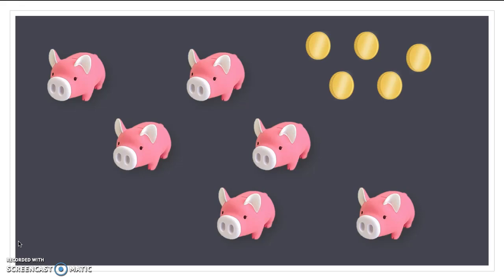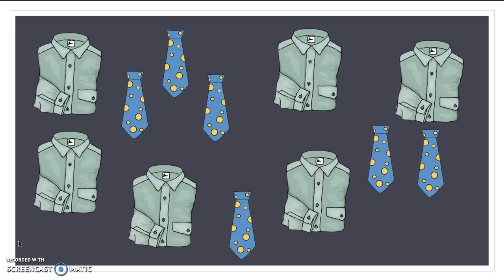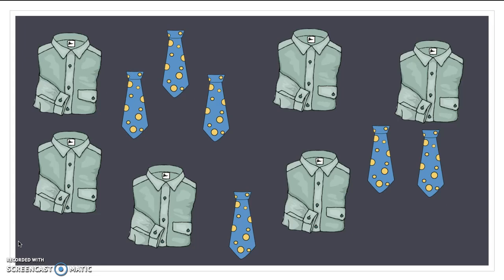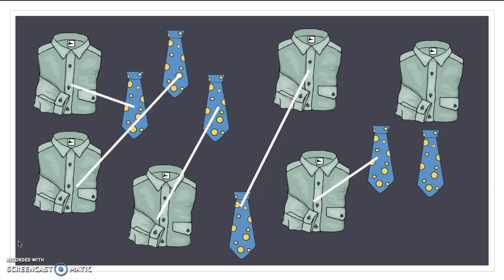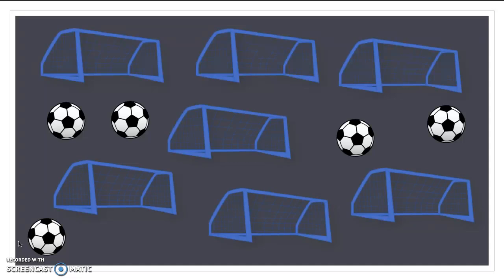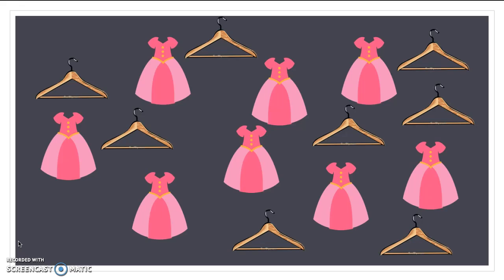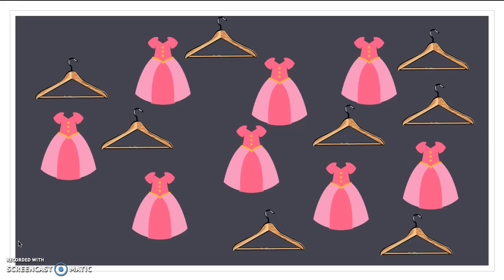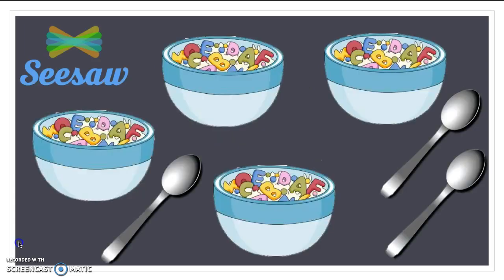Grade K Module 3 Lesson 18